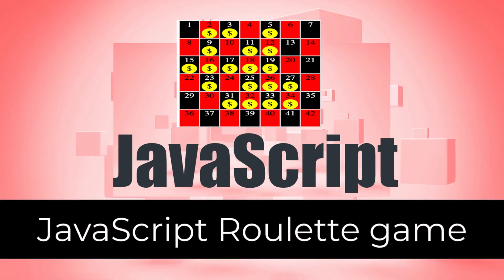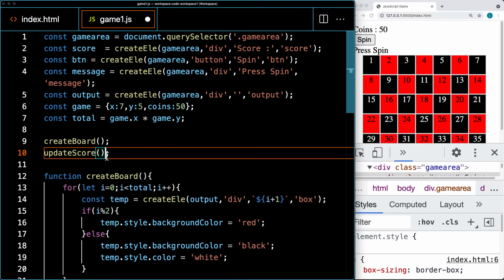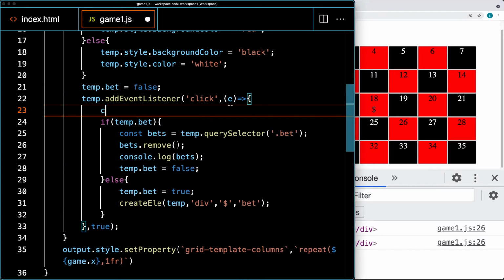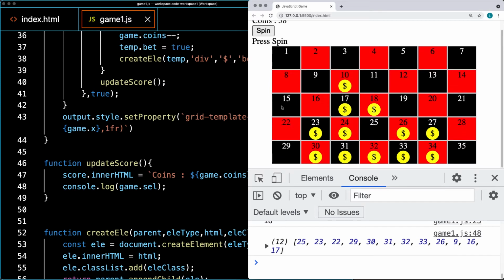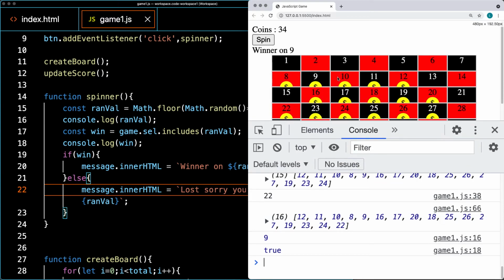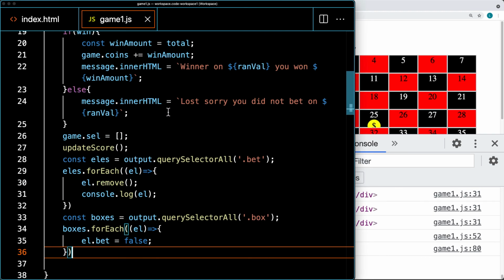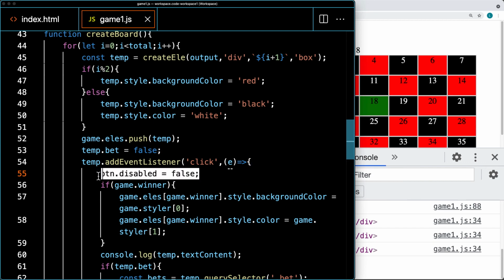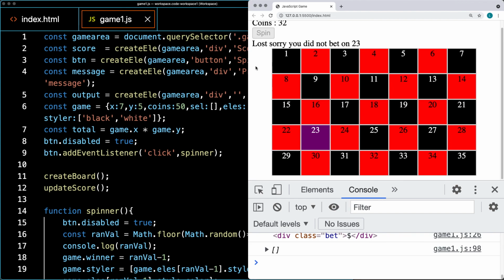JavaScript Roulette game project Learn JavaScript DOM create page elements make them interactive